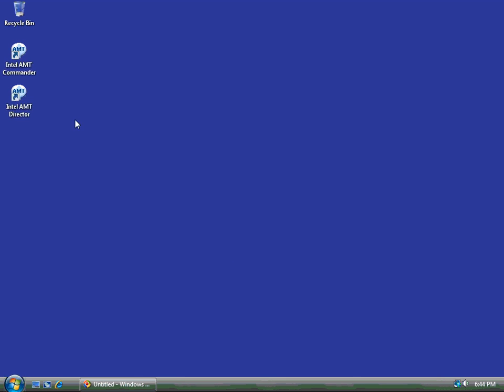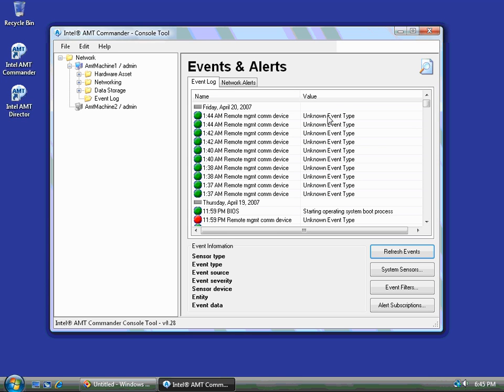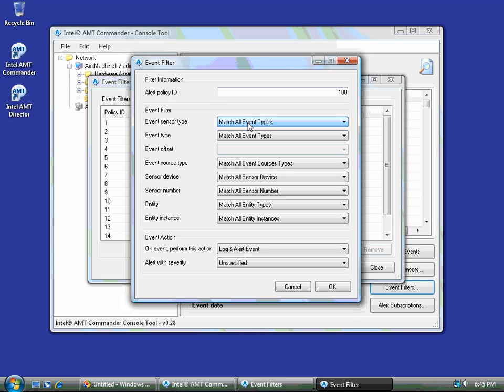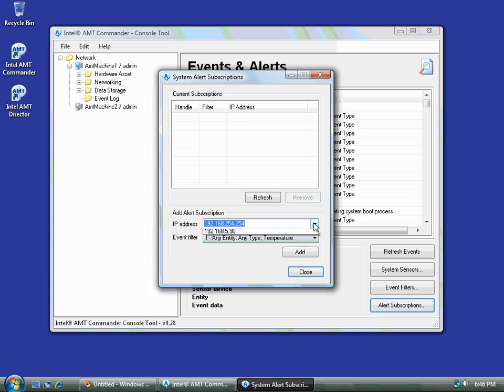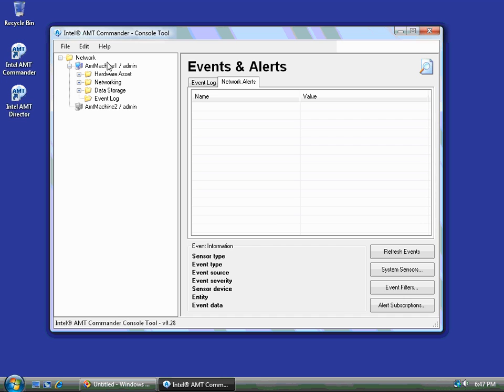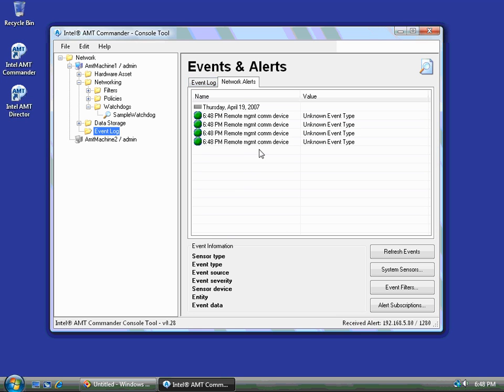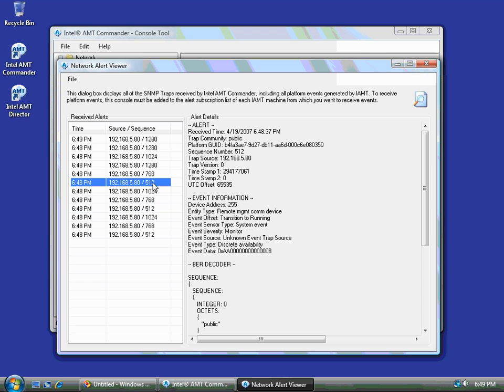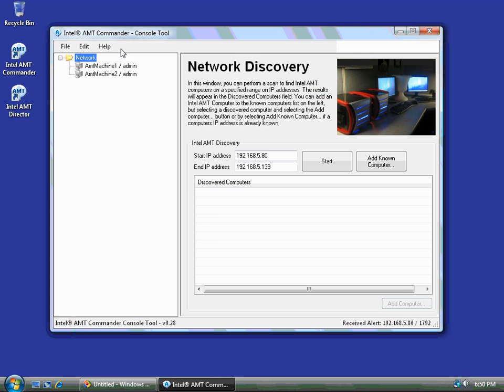MDTK v0.28 - Network Alerts